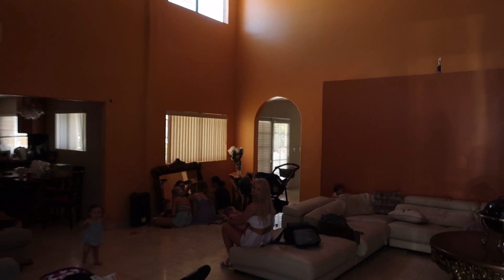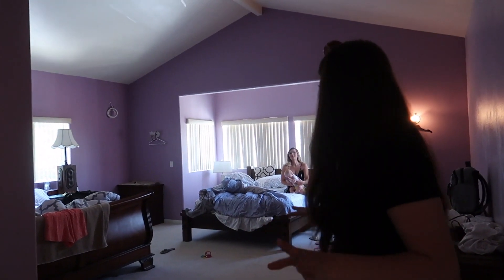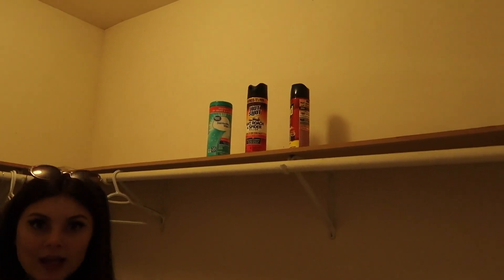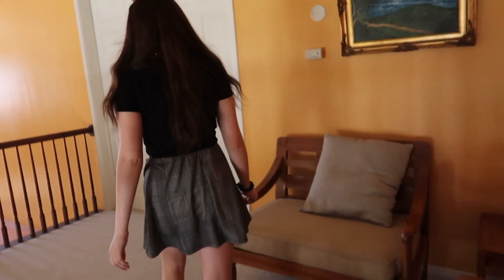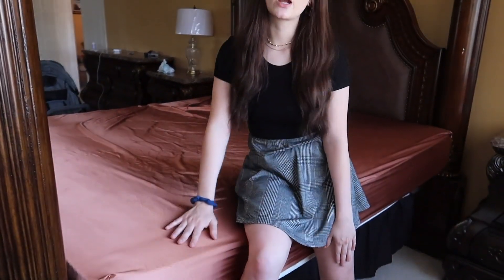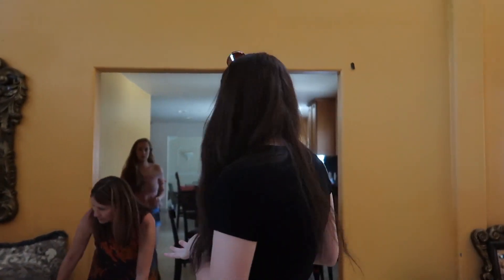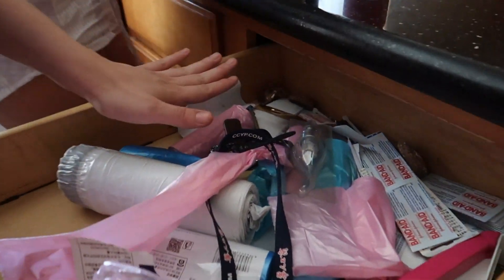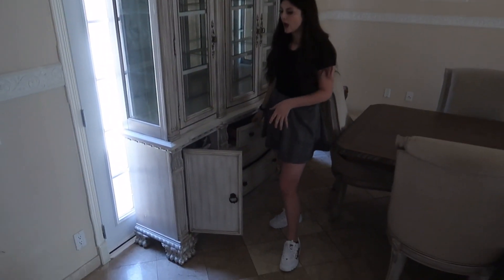AIRBNB SCAMMED US OF $4000 MANSION HOUSE TOUR: (this is a joke if u didn’t catch that)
Sooooo yeah i got scammed out of our mansion airbnb that we paid $4000 for. VERY unsafe for teen moms, young moms, and babies. PLEASE SHARE THIS! IT IS NOT OK AND PEOPLE NEED TO BE AWARE SO THIS DOES'NT HAPPEN TO ANYONE ELSE!

My 2nd Instagram: @sierraxtwo

My camera

Camandfam clean with me family airbnb business